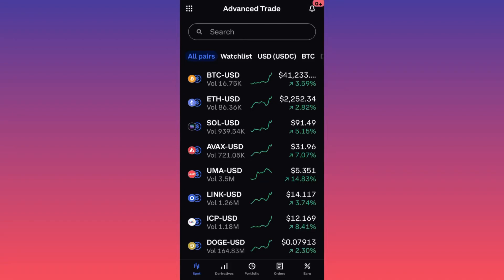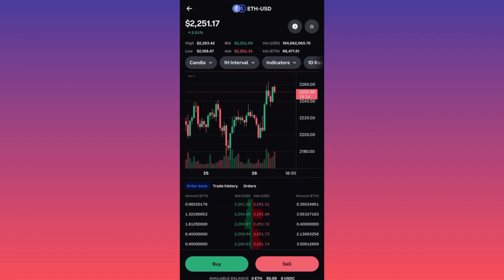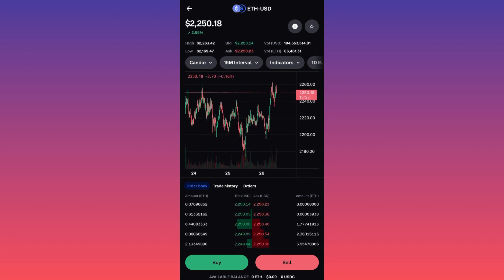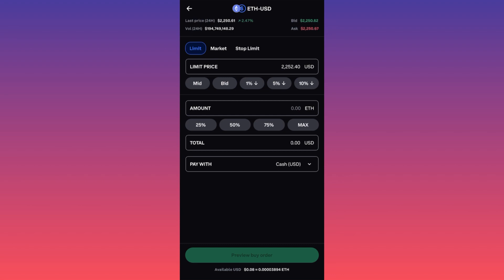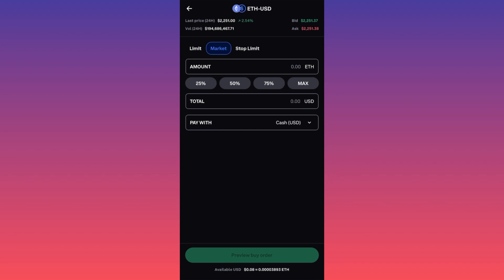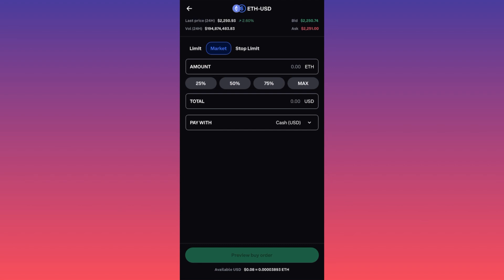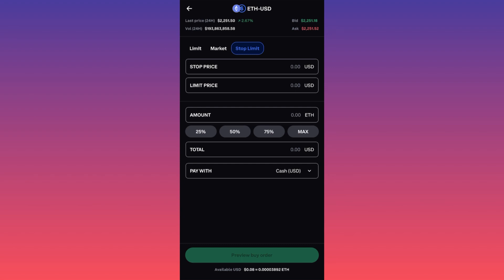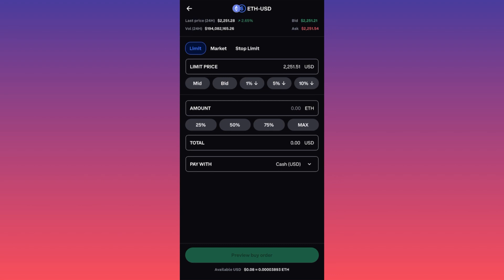How to buy Ethereum in 2024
In this how to buy ethereum tutorial video you will learn how to buy ethereum with debit card and how to buy ethereum on coinbase as well as how to trade ethereum. In this tutorial video on purchasing Ethereum, you will be instructed on how to buy Ethereum using a debit card. The video covers the steps involved in acquiring Ethereum on Coinbase, and it also provides guidance on trading Ethereum. Learn the process of buying Ethereum with a debit card and gain insights into trading this cryptocurrency through this informative tutorial.

📚Elon Musk's Secrets to Success:

📚Maximize Results with GPT-3: